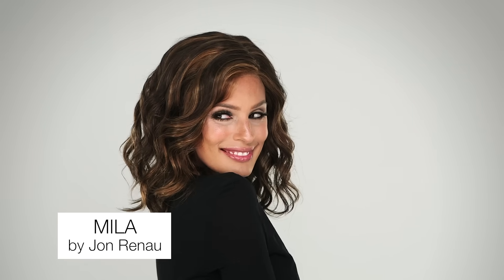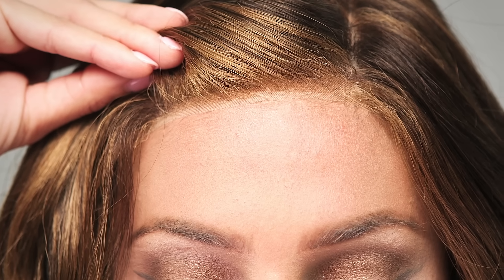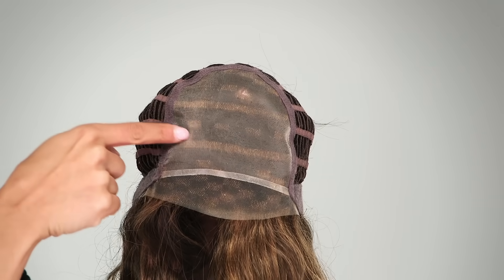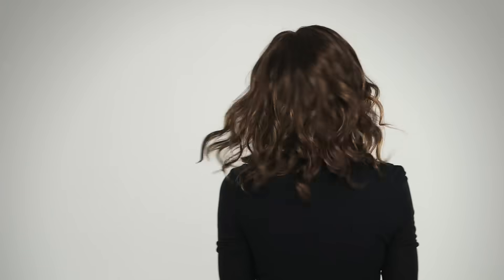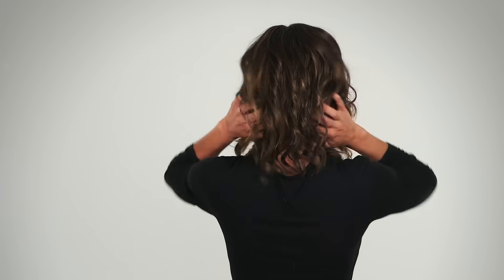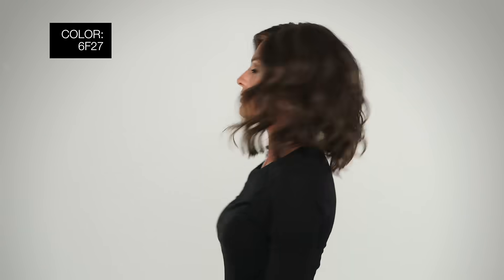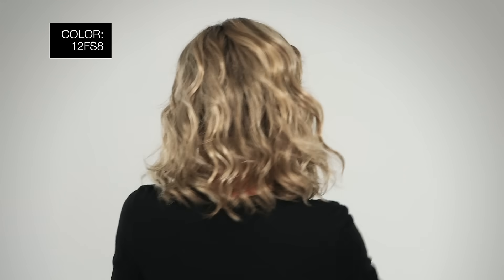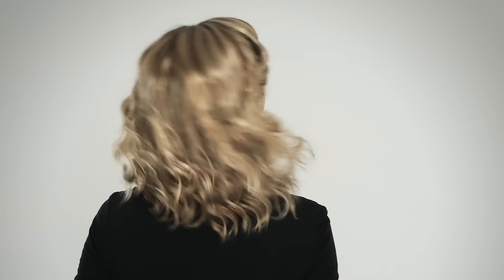Mila Wig by JON RENAU | Lace Front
The Mila Wig by Jon Renau has barely tamed open waves to create a look that combines power and playfulness in this petite-sized long style. More details @

The Smart Lace front lets you confidently experiment with off-the-face styles. Also available in Petite, more details @